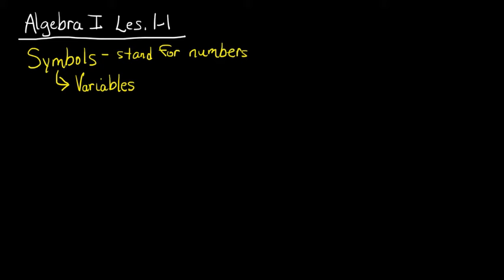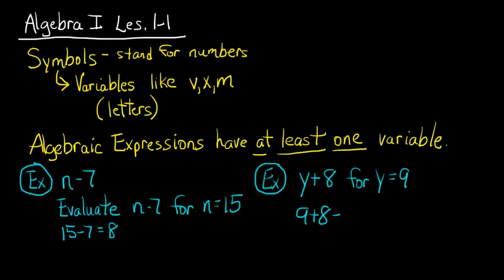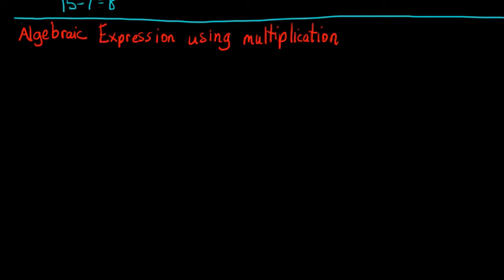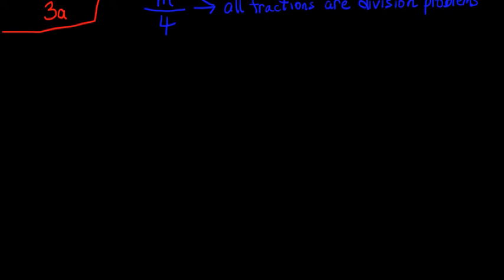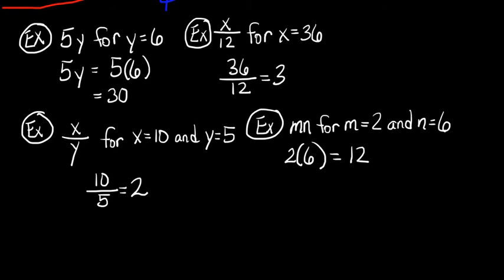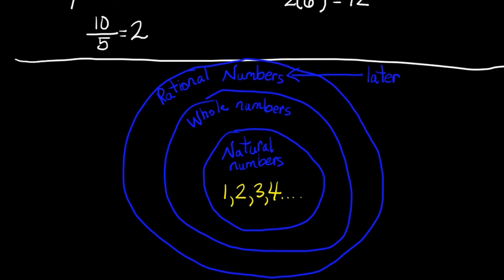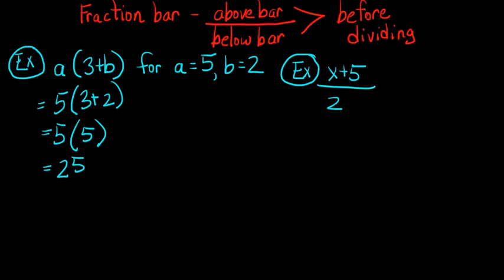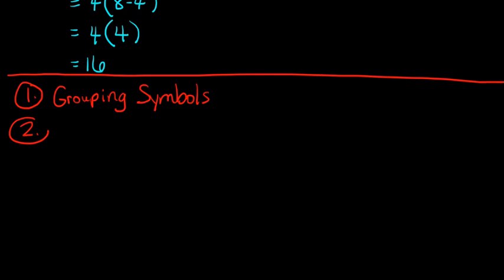Algebra I Les 1.1 Symbols and Expressions